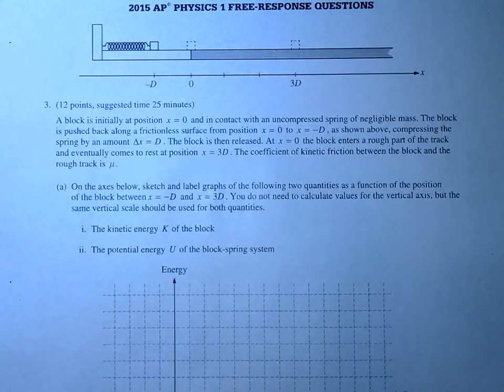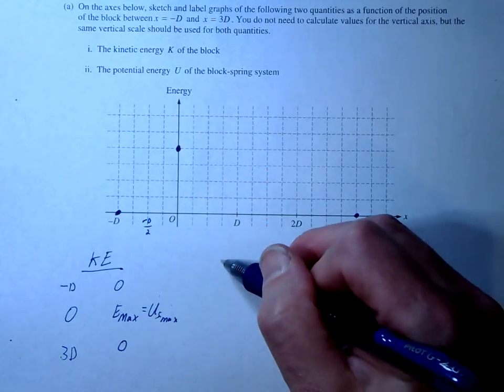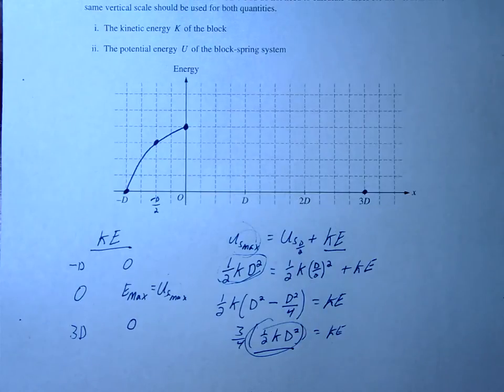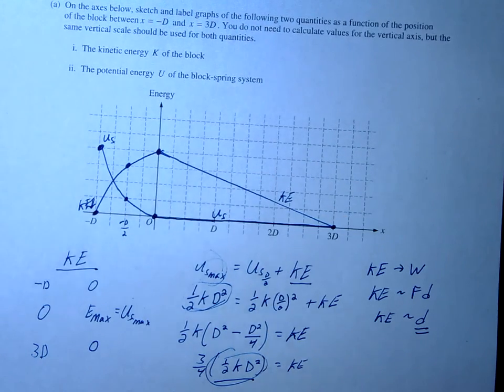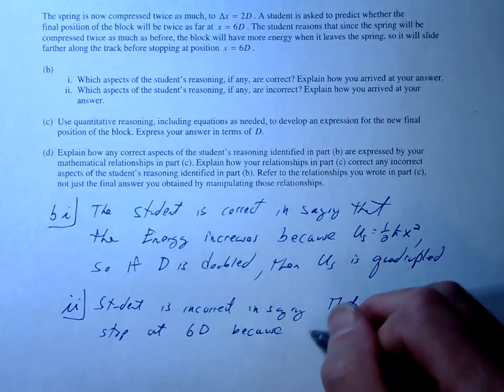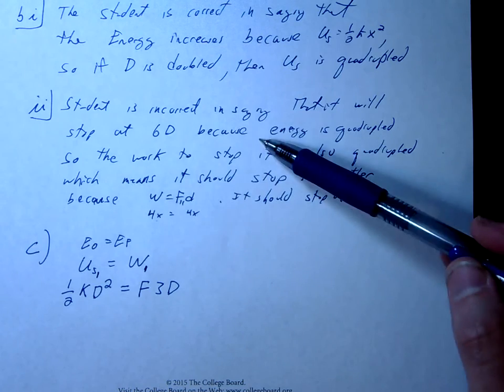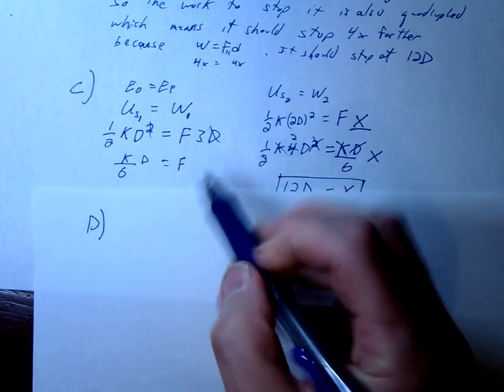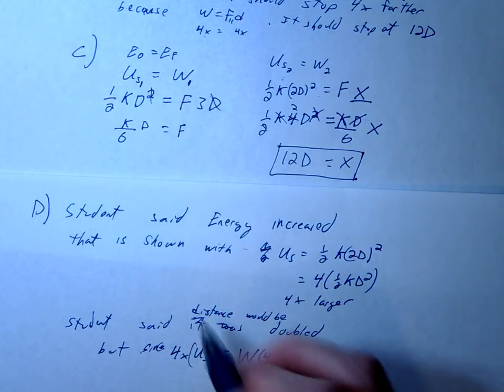AP Physics 1 2015 FRQ#3